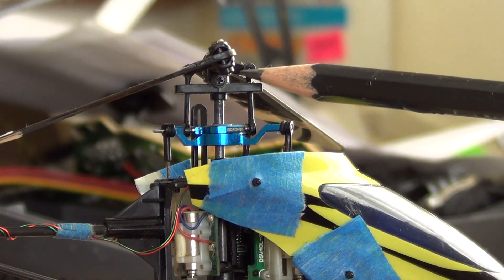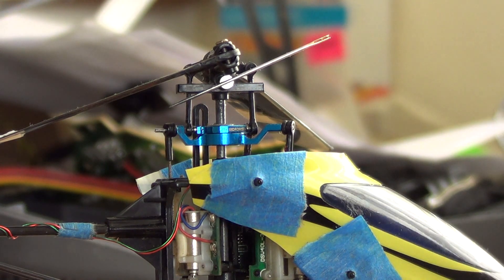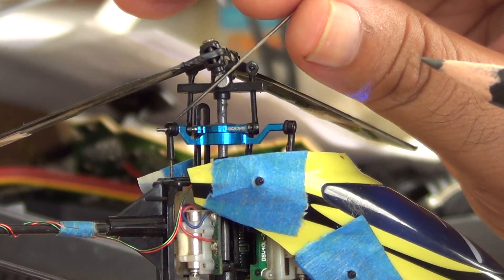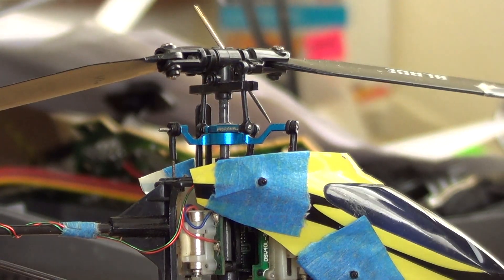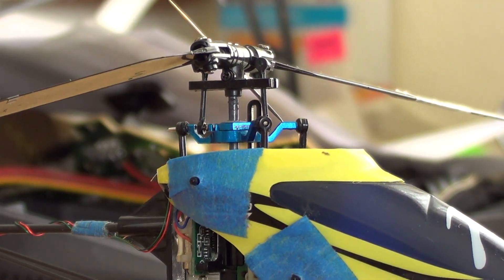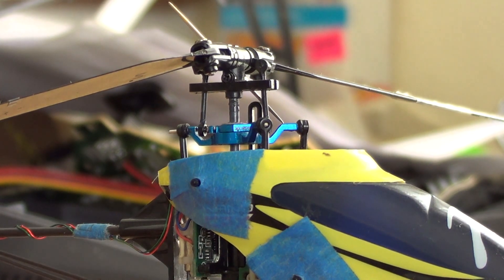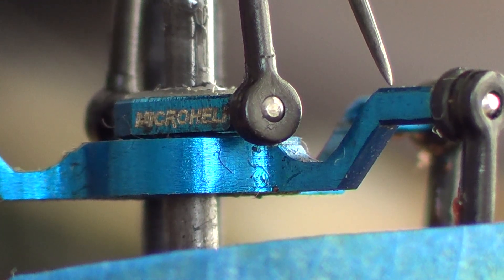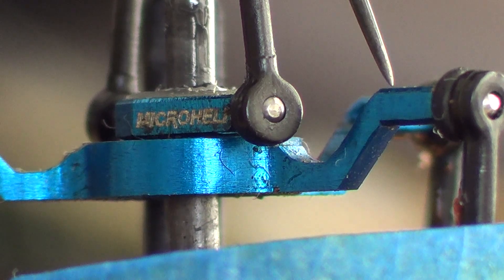blade nano swash plate leveling.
This video illustrates the use of the magnet and needle method to level the swashplate
of the blade nano cpx helicopter.
This is the same method as an earlier method of mine for the 450 helicopter.

rabindranath and krishendath ramsaroop
Trinidad West Indies
June 2014